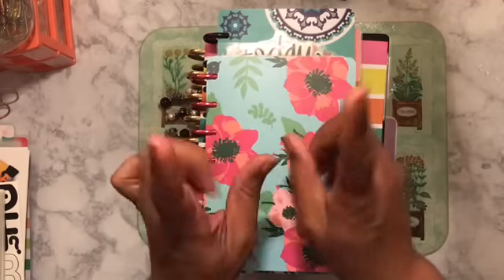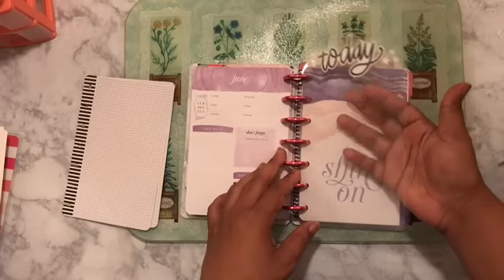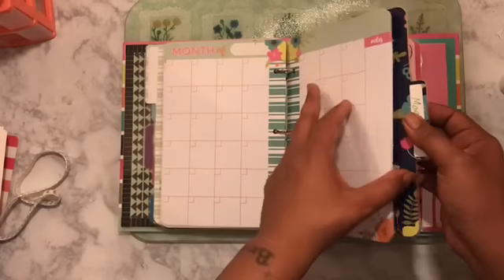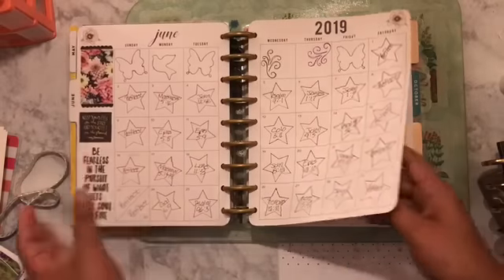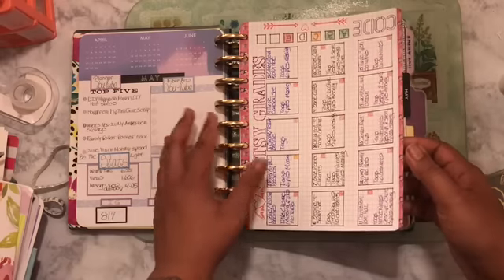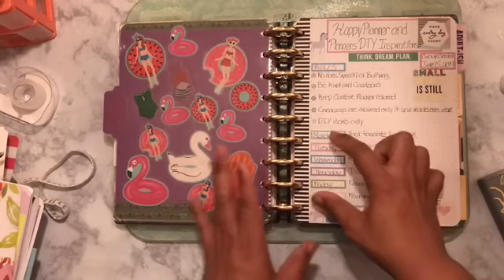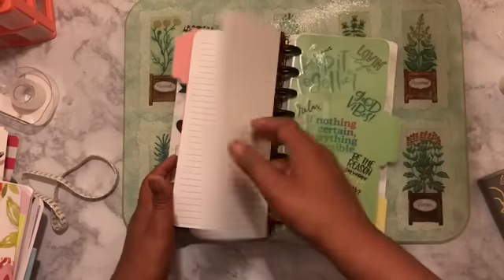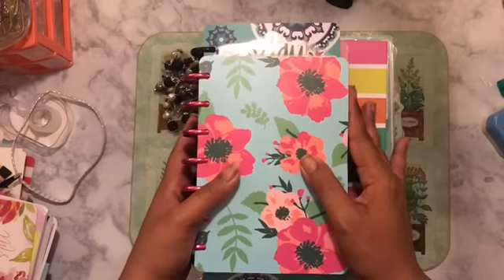My mid Planner Line Up 2019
Happy Planner and Planner DIY Inspirations

Happy Mail Can Be Directed To My Instagram Direct Message ❤️